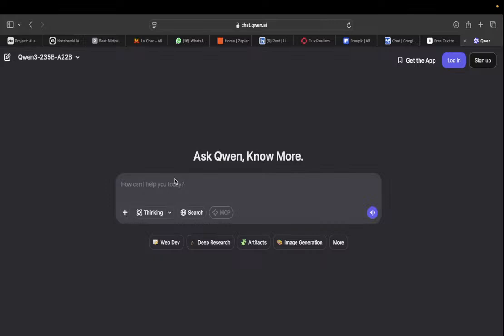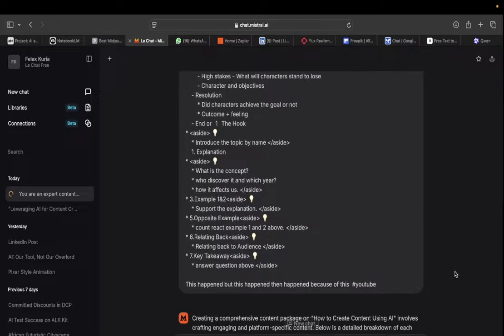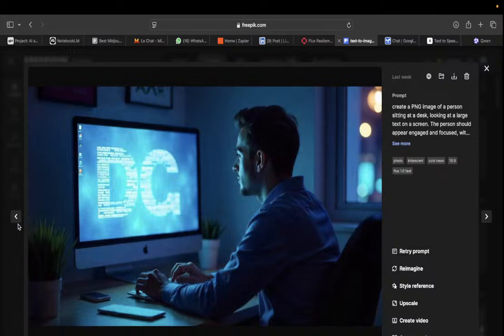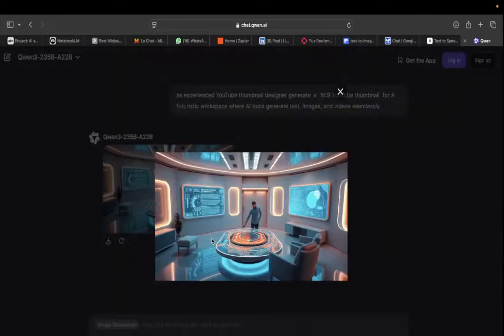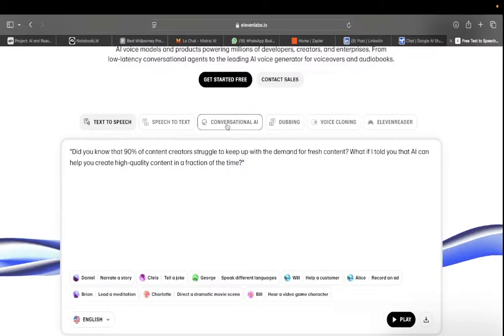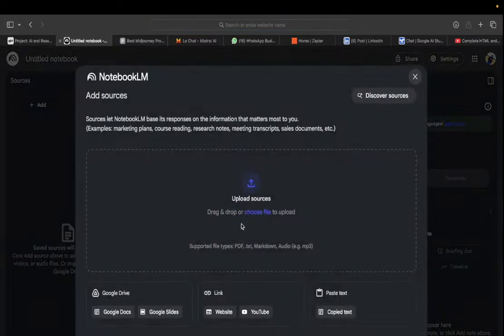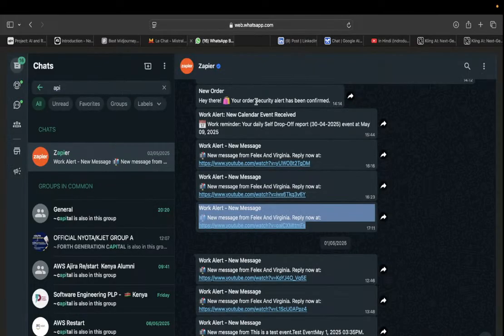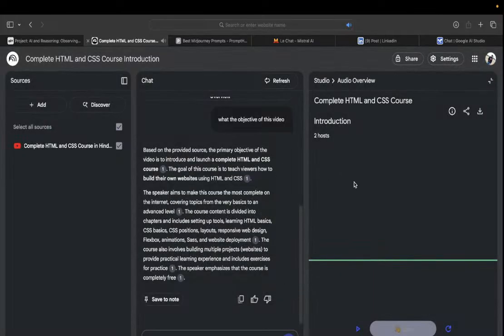How To Use AI For Content Creation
AI is transforming the way we create content. From generating ideas to optimizing for SEO, AI tools are becoming indispensable for content creators. 🤖

I've been experimenting with various AI tools, and the results have been incredible. Not only have I saved time, but my content engagement has also skyrocketed. 📈

What's your experience with AI in content creation? Have you tried any AI tools? 👇